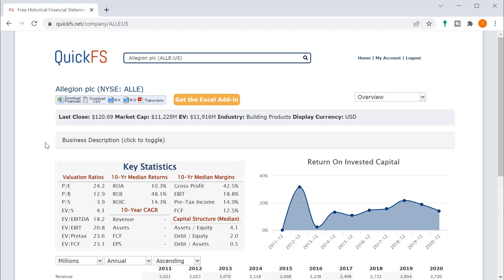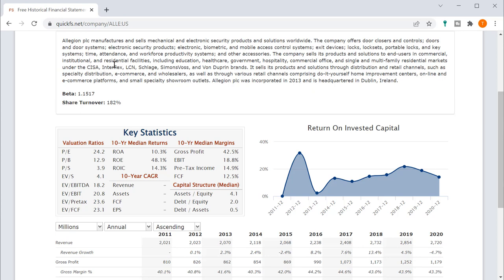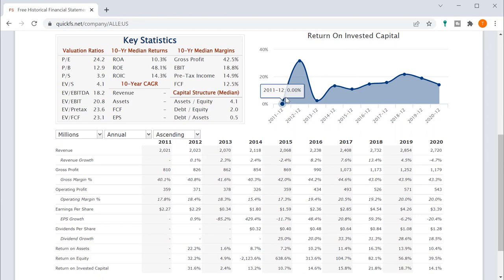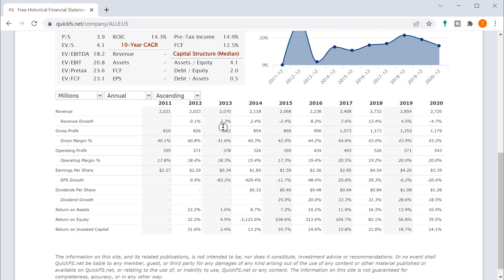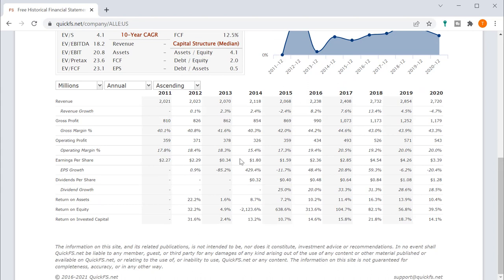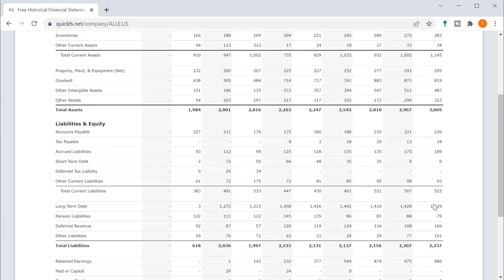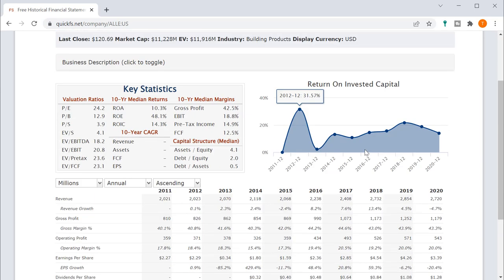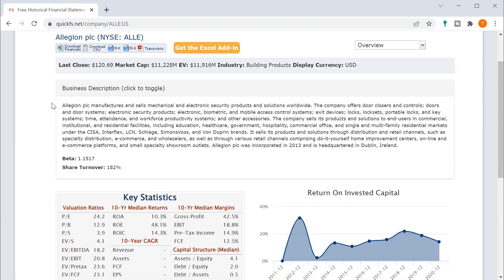Allegion plc Stock Analysis (5 minute First Look) - $ALLE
I analyze Allegion plc, stock ticker: $ALLE in a short five-minute video focused on fundamental stock analysis. My goal is to quickly determine whether this is a high-quality company worth investing in.

In addition, I provide a stock valuation analysis breaking down the current stock price compared to my target stock price for Allegion stock.